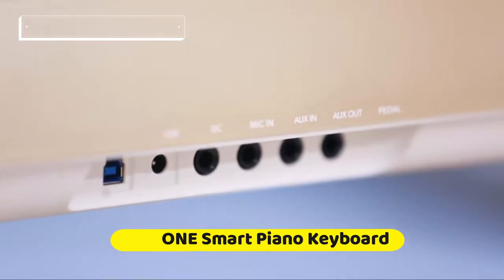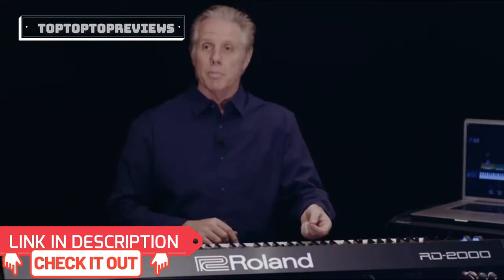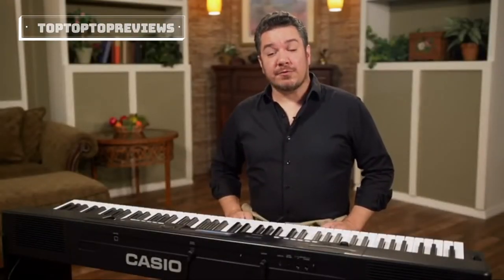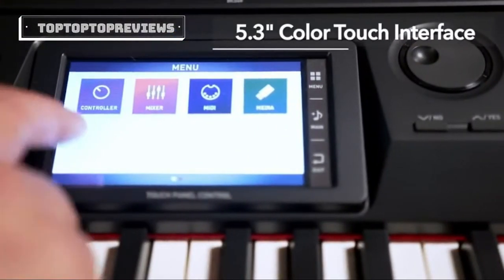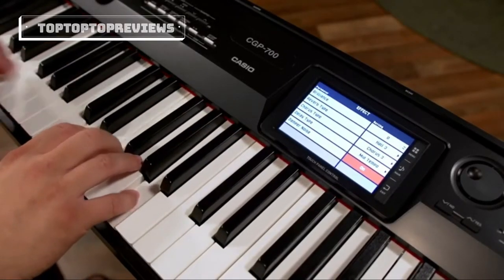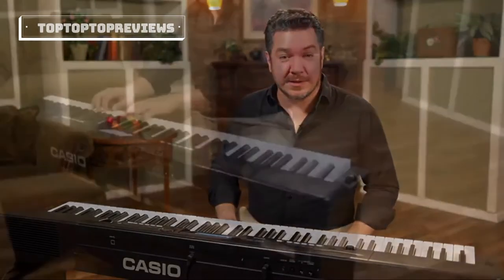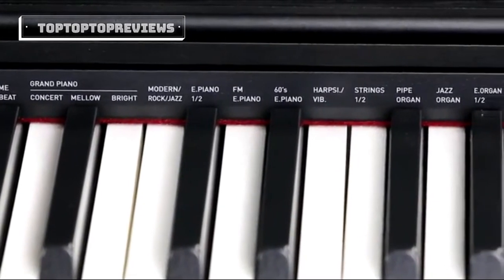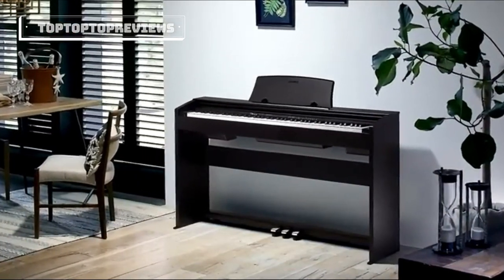Top 5 Digital Piano 2020 - Best Digital Pianos - Best Digital Piano for Home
★ ★ ★Top 5 Digital Piano 2020 - Best Digital Pianos - Best Digital Piano for Home:★ ★ ★   ►US:
1.The ONE Smart Piano Keyboard
2.Roland RD-2000 Premium
3.Yamaha YDP144R Arius Series
4.Casio CGP-700BK 88-Key
5.Casio PX-770 BK Privia

UK:
1.The ONE Smart Piano Keyboard
2.Roland RD-2000 Premium
3.Yamaha YDP144R Arius Series
4.Casio CGP-700BK 88-Key
5.Casio PX-770 BK Privia

CA:
1.The ONE Smart Piano Keyboard
2.Roland RD-2000 Premium
3.Yamaha YDP144R Arius Series
4.Casio CGP-700BK 88-Key
5.Casio PX-770 BK Privia

Ger&UE:
1.The ONE Smart Piano Keyboard
2.Roland RD-2000 Premium
3.Yamaha YDP144R Arius Series
4.Casio CGP-700BK 88-Key
5.Casio PX-770 BK Privia

★Best Amazon Today's Deals
★Try Audible and Get Two Free Audiobooks

top digital piano 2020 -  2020 - Best Digital Piano for Beginners Acum 4 zile - Unsure on the best digital piano under 1000 dollars to buy
 2020 - Top 10 Best Digital Piano and Keyboard Reviews for 2020

 So, this is our top 10 picks for the best digital pianos and best keyboard pianos

Gear4music stock digital pianos from brands including Yamaha, Kawai, Casio, and Gear4music  2020 - Best Digital Piano under 500

best digital piano of 2020 [top 6 picks].

best digital piano 2020  this video breaks down the top digital pianos on the market...
top digital piano 2020, , sp270, ydp143, kdp, 270, best reviews, best products, digital trends, unbox daily, best10, top digital piano 2020
best digital piano for home - Best Digital Piano For Home Use: Our 3 Favorites
The best digital piano for home use is shown in our top picks at the top of the page
Probably the best digital piano for home use, the Yamaha YDP-184 boasts a beautiful sound and a very realistic piano playing experience
best digital piano for home
best digital pianos - best digital pianos under $1000 - yamaha, roland, kawai & casio.  2020 - In this article we have reviewed 10 of the best digital pianos under 500 dollars that are worth looking at in 2020

 2019 - Best Digital Pianos 2019
Best Digital Pianos 2020 - Digital Piano Reviews - Comparaboo  2020 - Best Digital Piano for Beginners

✅ top 5: best digital piano 2020.

Top 10 Best Digital Pianos and Keyboards 2020: Reviews Acum 4 zile - Unsure on the best digital piano under 1000 dollars to buy
 best digital pianos, sp270, ydp143, kdp, 270, Digital piano, electronic keyboard for beginners, best electric piano for beginners, piano to buy for beginners, starter piano, piano buying guide, best keyboard to learn piano